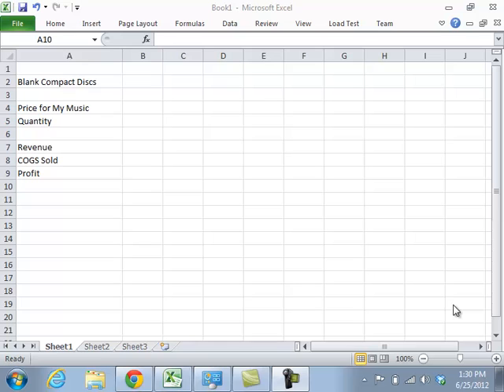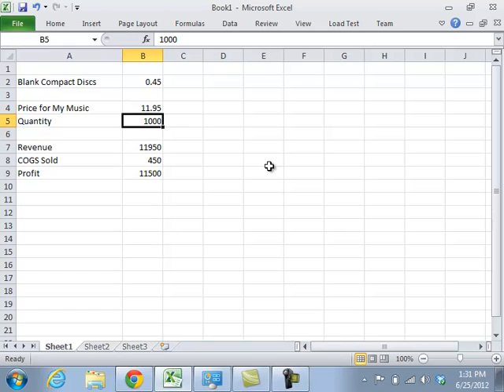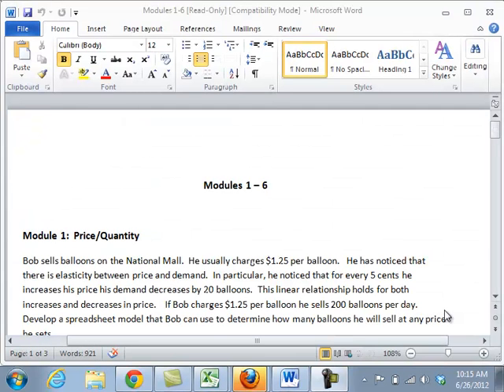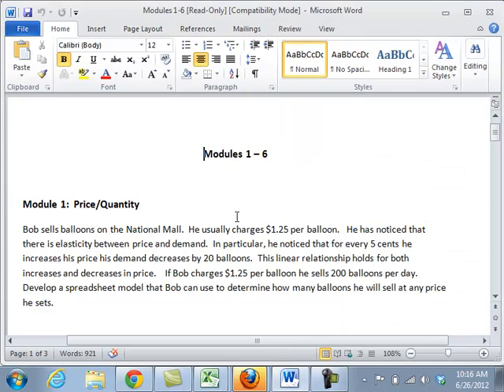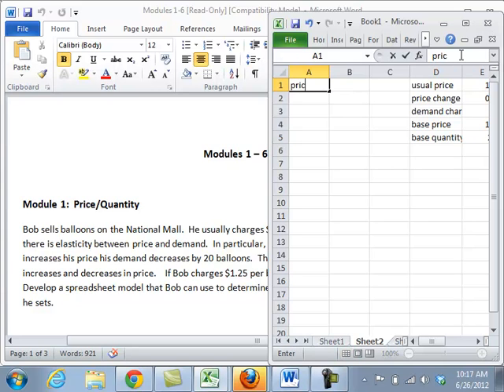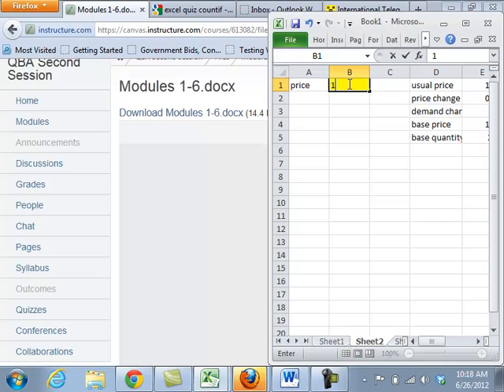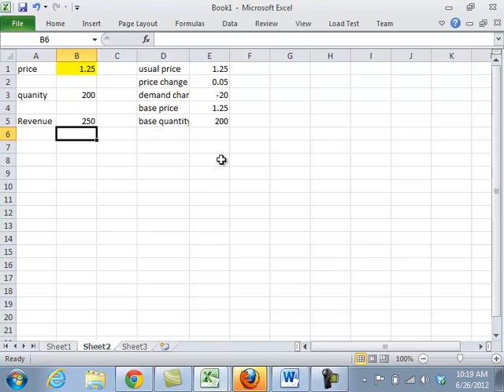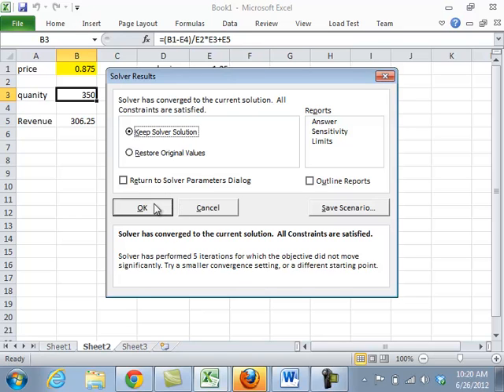Module 1 Solution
Walkthrough for solving problem 1